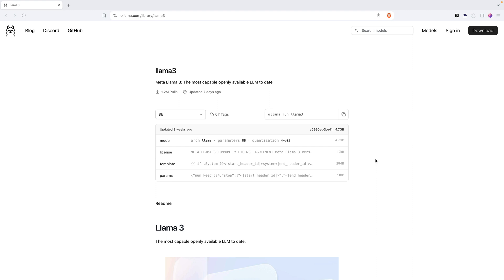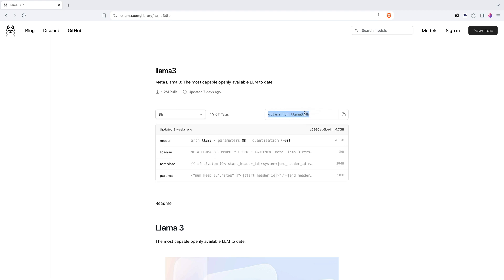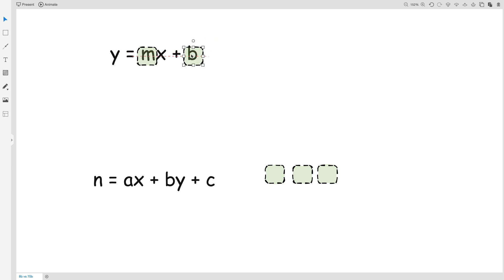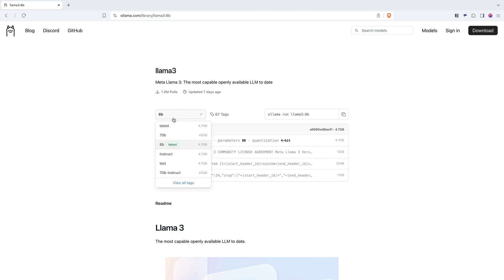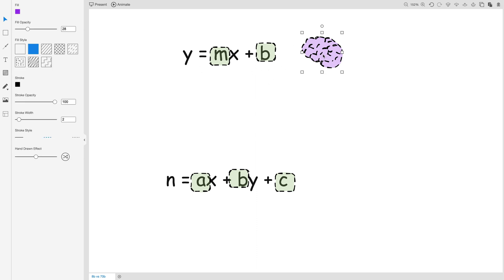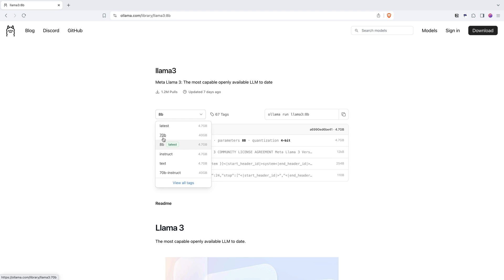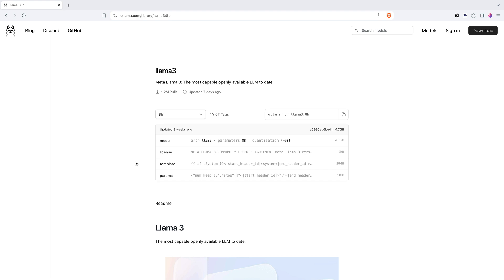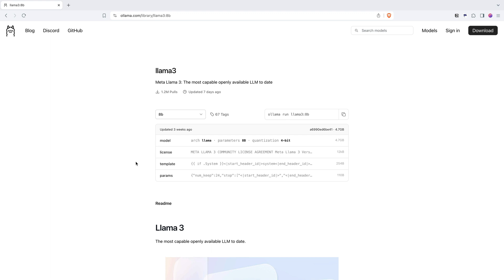Understanding Model Parameters: 8B vs 70B Explained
The script explains the meaning of the model names ending in 'B', signifying the number of parameters in billions within AI models, using 8B and 70B as examples. It clarifies that the 'B' stands for billion and illustrates with simple algebra why the number of parameters (like in equations) matters for the 'size' and capability of the model. Larger models, like the 70B, have more parameters, allowing them to capture more complex patterns and produce more sophisticated outputs, but at the cost of increased size and slower inference times. The choice between models like 8B and 70B depends on the specific use case, balancing between model complexity and efficiency.

00:00 Decoding Model Names: The Meaning Behind 'B'
00:37 Understanding Parameters Through Math
01:32 Exploring the Impact of Parameter Size on Models
02:36 Choosing Between Different Model Sizes
03:29 Conclusion and Encouragement